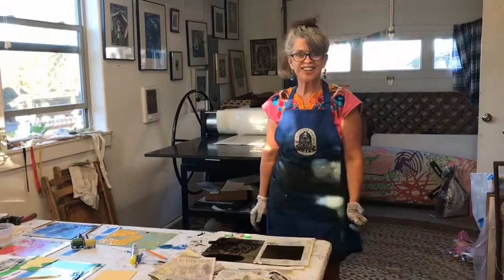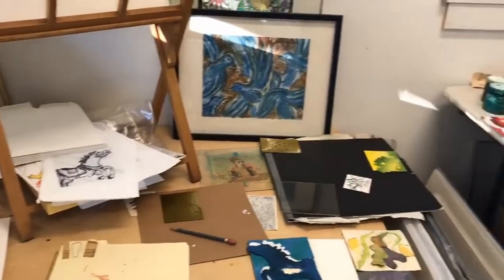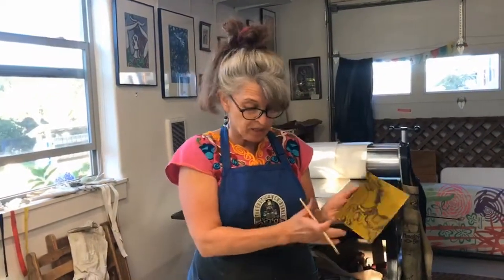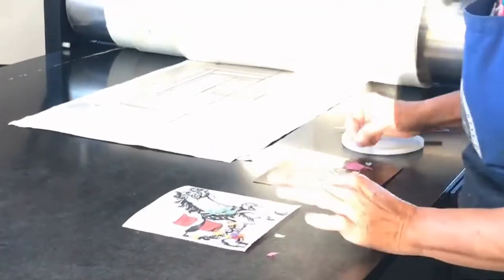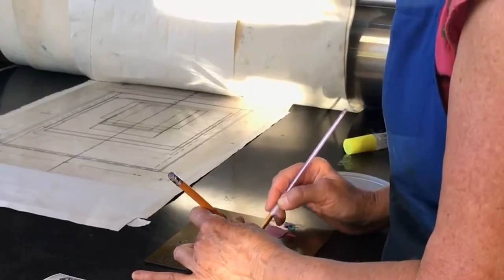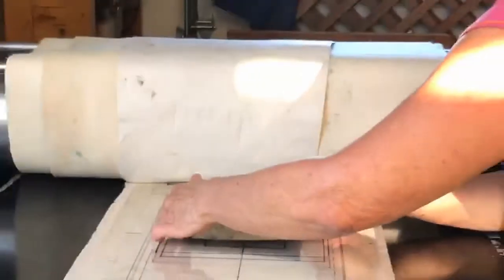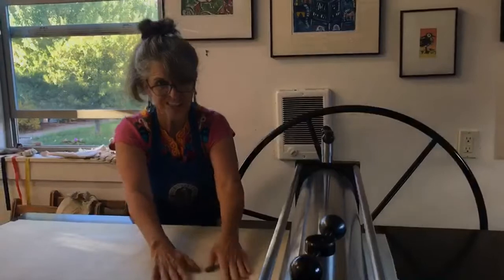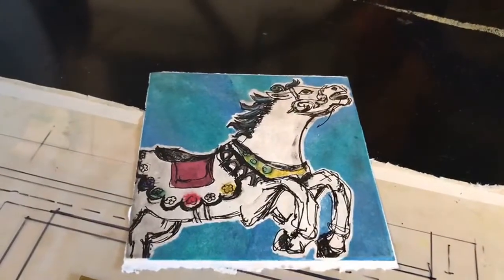CCA's "Art-A-Day" presents Abigail Merickel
Exhibition October 2- October 31, 2020
Opening Reception October 2, 6-8pm
This annual show favorite highlights the work of artists who have created 30 pieces of art in sequence.